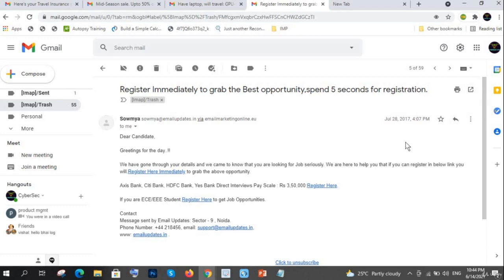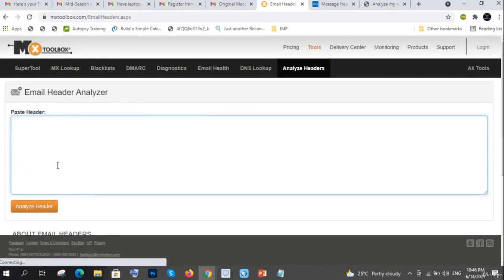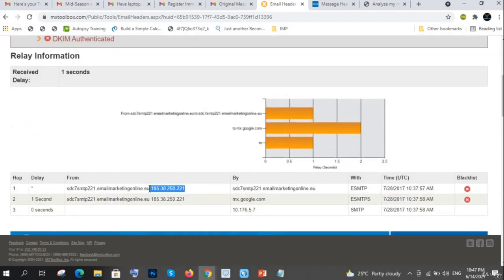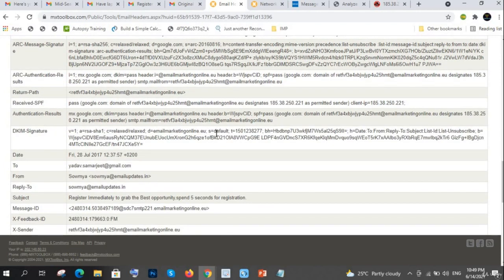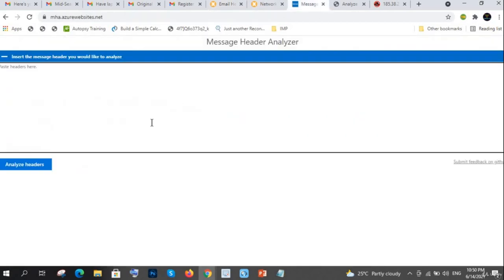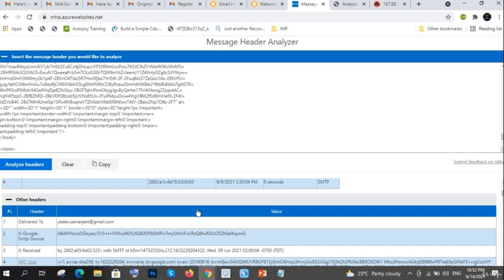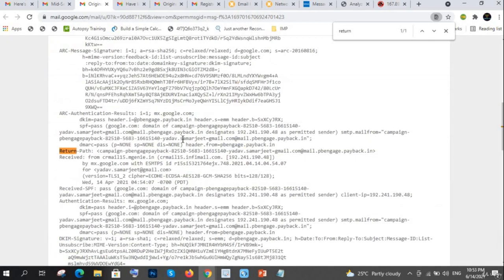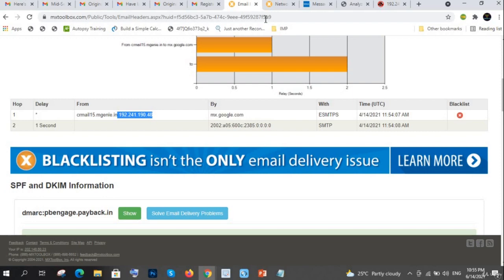Section-5 | Email Header Analysis | Lecture-12 | Header Analysis Practical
In an era where phishing and spam emails are becoming increasingly sophisticated, understanding email header analysis is a crucial skill for safeguarding your digital life. Welcome to our video, "Demystifying Email Header Analysis: Protecting Yourself from Phishing and Spam."

In this comprehensive guide, we'll walk you through the essential aspects of email header analysis, empowering you to identify potential threats and make informed decisions about the emails you receive. Whether you're a business professional, a concerned individual, or simply curious about email security, this video has something for everyone.